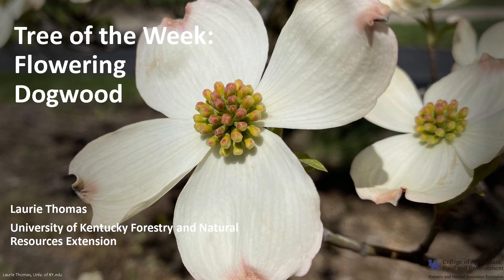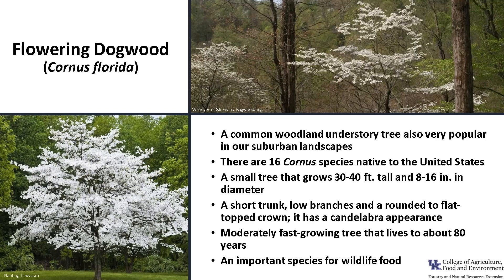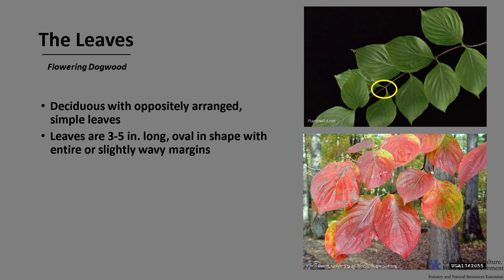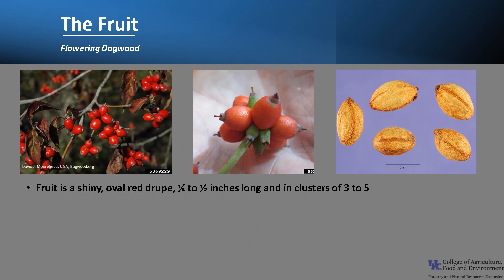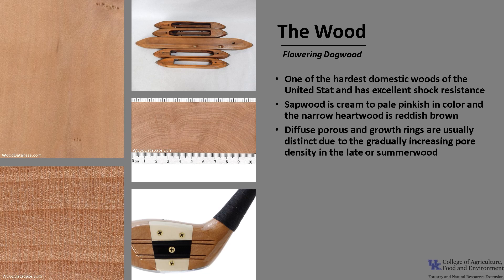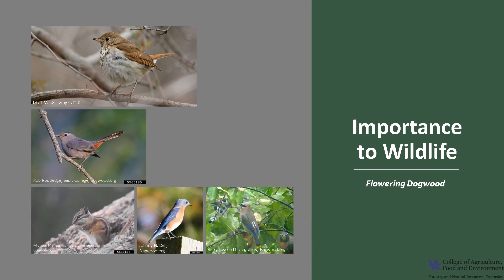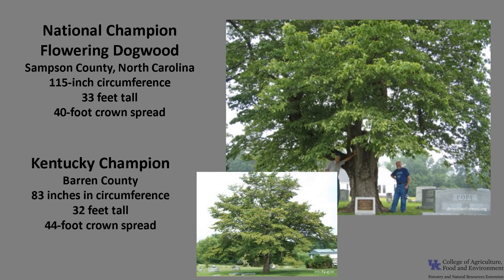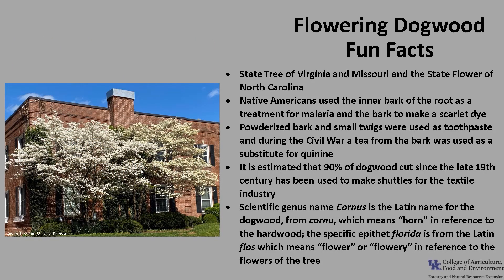Tree of the Week: Flowering Dogwood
Flowering dogwood is a beautiful spring flowering tree and it is common in the woods as well as our yards.